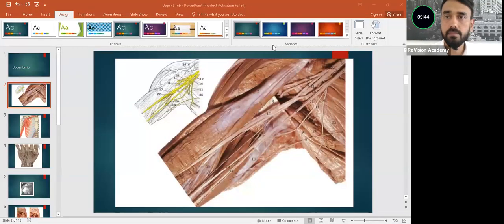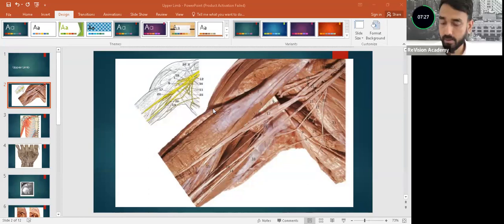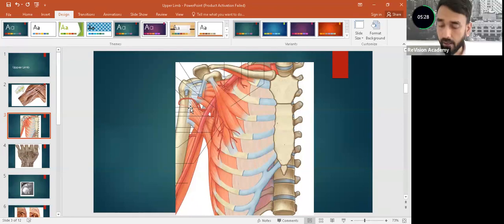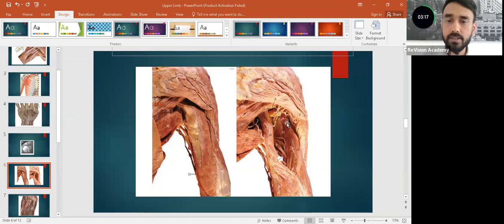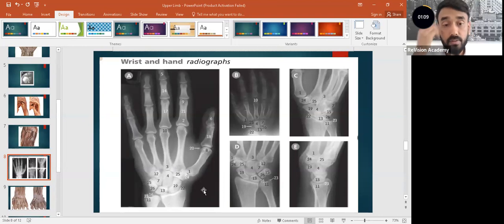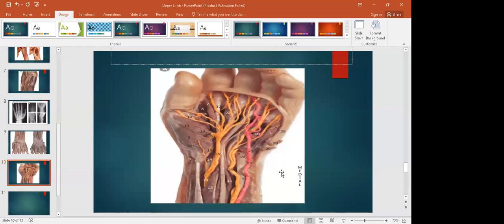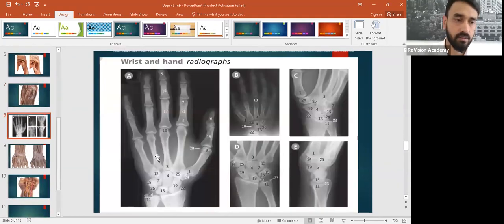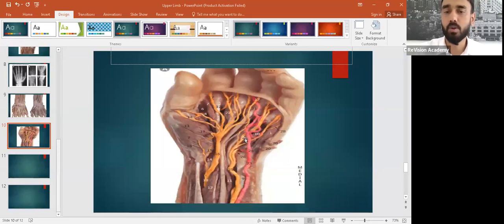MRCS OSCE Mock : Anatomy : Upper Limb